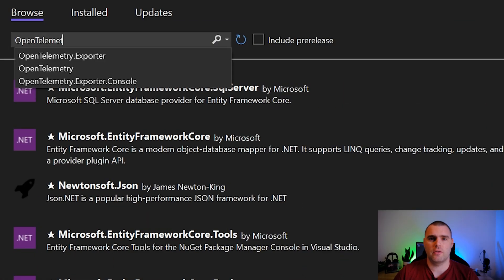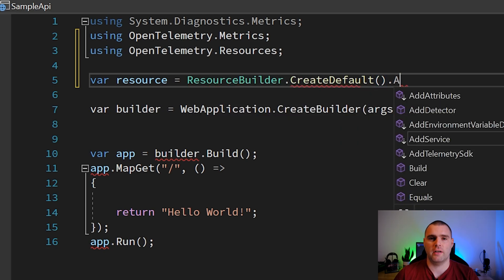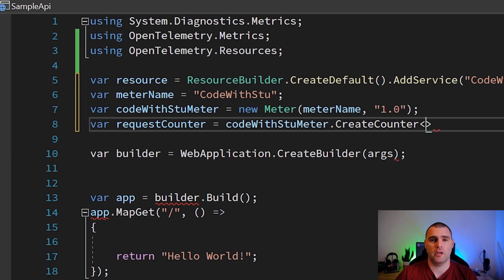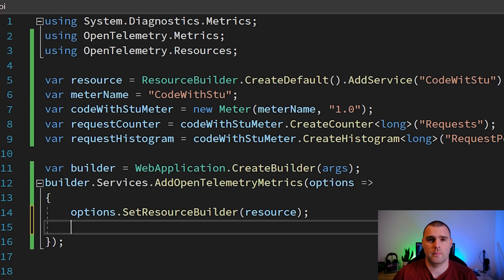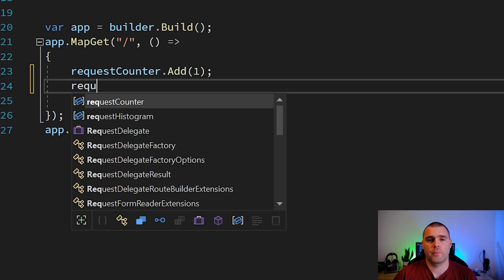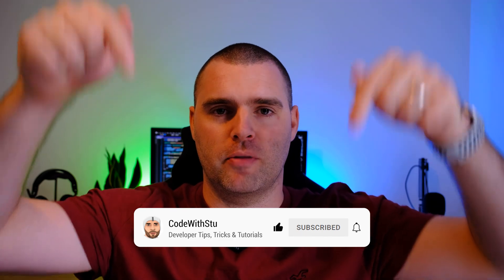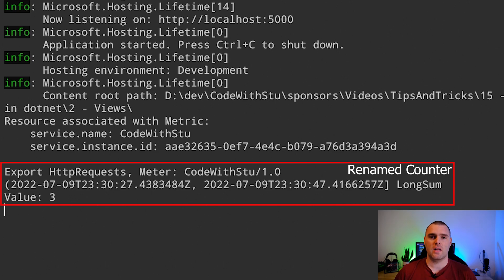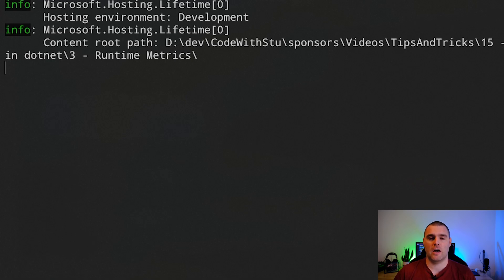Metrics in .NET has never been easier - OpenTelemetry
Metrics are often handled via one of many protocols. The new contender to this is OpenTelemetry - a system for sending your logs, traces and metrics. This OpenTelemetry tutorial will guide you through how to setup a .NET Application to export your .NET metrics and do basic processing. You’re going to learn the following:

- How to edit and drop metrics
- How to setup application metrics with OpenTelemetry using the console exporter
- How to add external instrumentation like runtime metrics

0:00 - Introduction
0:38 - OpenTelemetry Nuget Packages
1:03 - Setup OpenTelemetry Metrics
3:10 - Working with OpenTelemetry Views
3:50 - Automatic .NET Instrumentation with OpenTelemetry